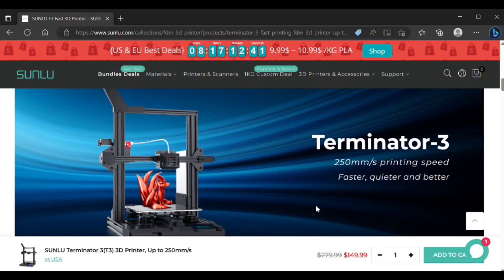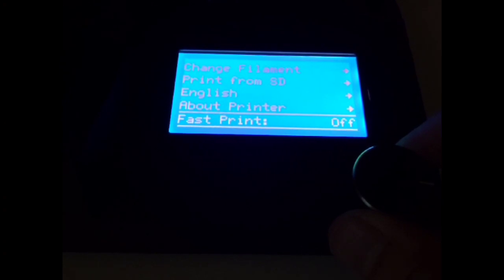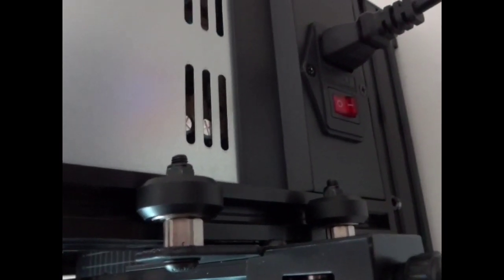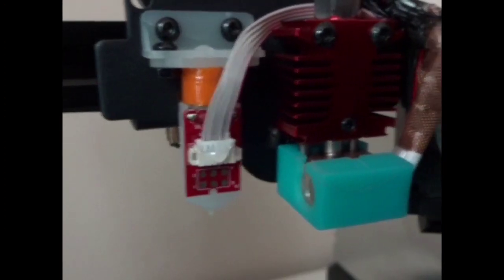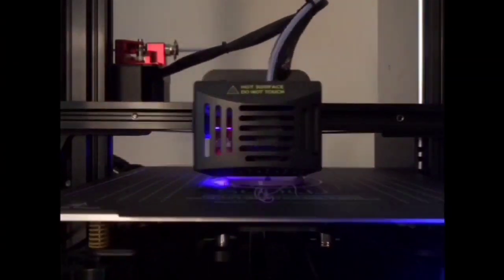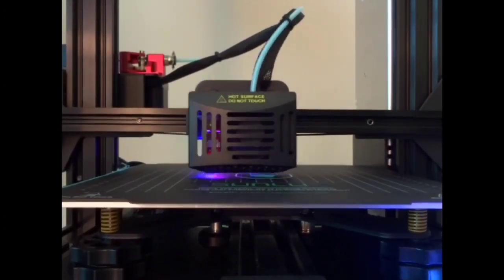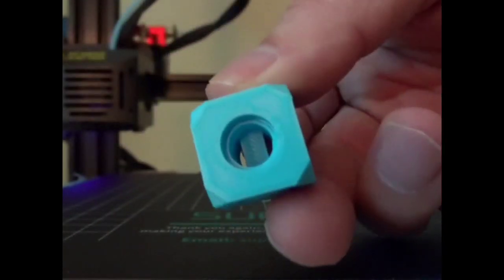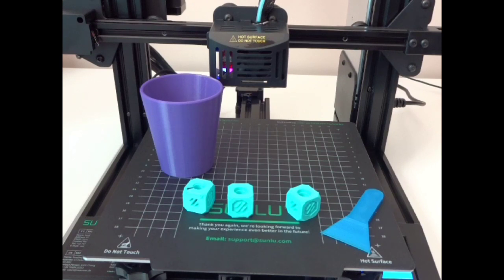Sunlu T3 / Terminator 3 3d printer review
This is a video review of the sunlu terminator 3 or the 3d family printer.